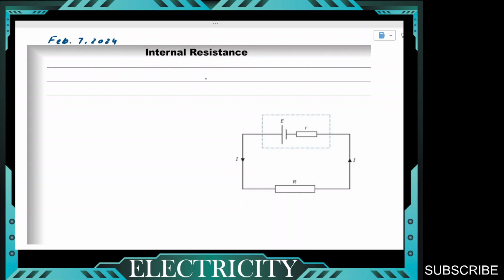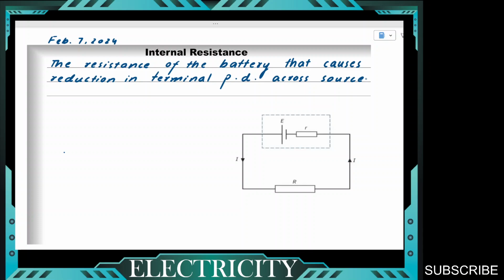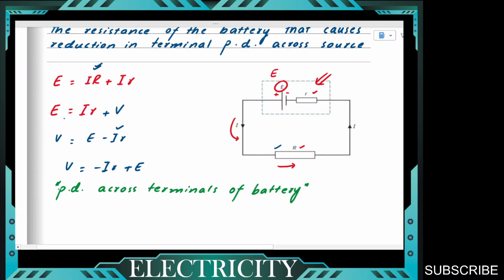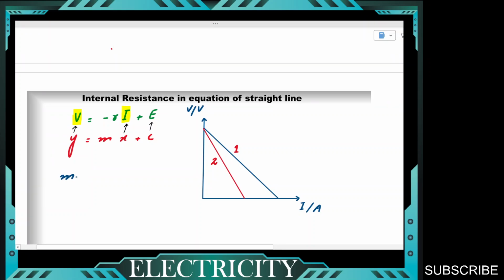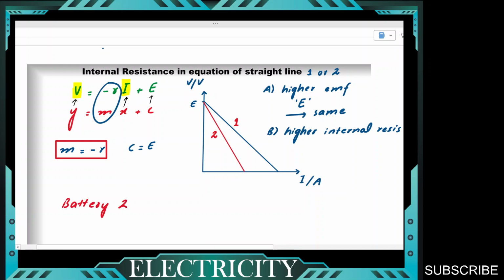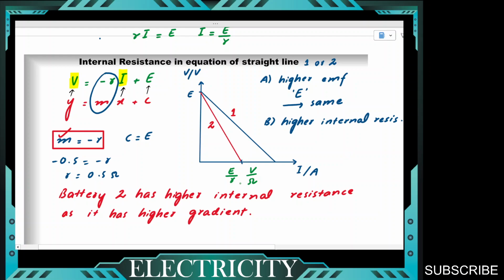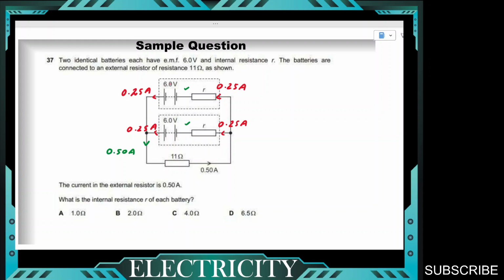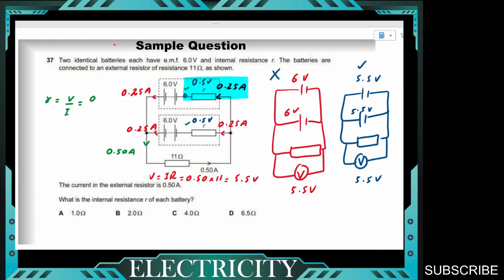Internal Resistance | AS Physics